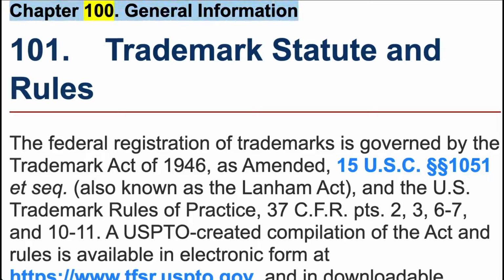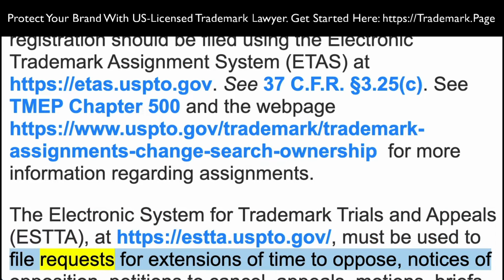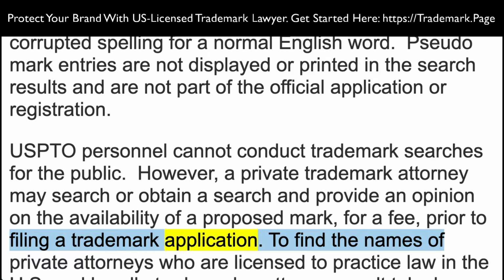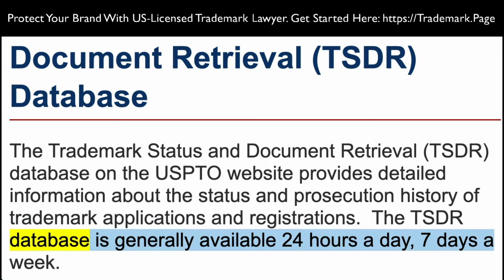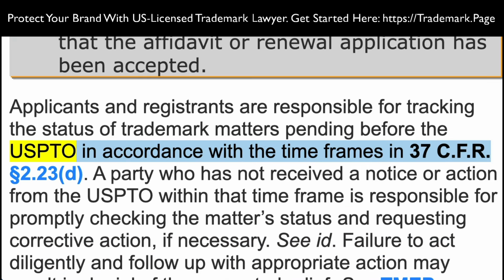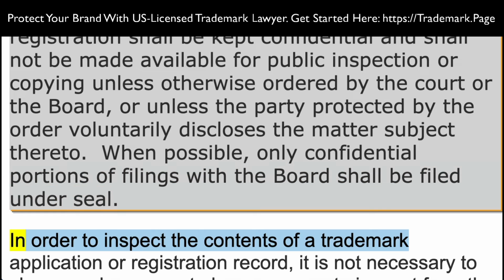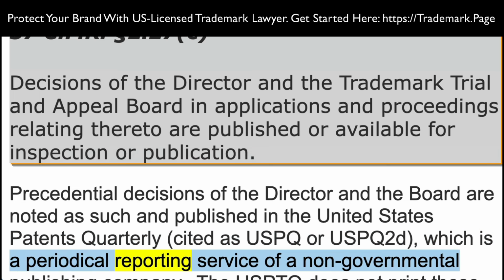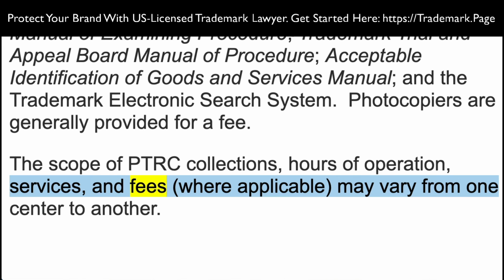Chapter 100 - General Information - Trademark Manual of Examining Procedure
July 2022 Version

00:00 - Chapter 100 - General Information
00:02 101 - Trademark Statute and Rules
00:49 102 - U.S. Patent and Trademark Office Website
02:25 103 - Trademark Documents
03:38 104 - Trademark Search Systems
07:09 105 - General Information e-Booklet About Trademarks
07:26 106 - The Official Gazette
09:10 107 - Trademark Manuals
09:30 108 - Status Inquiries
14:23 109 - Access to Records
19:28 110 - Decisions Available to the Public
20:47 111 - Requests for Copies of Trademark Documents
22:05 112 - Patent and Trademark Resourc